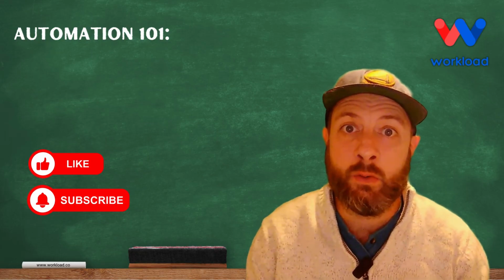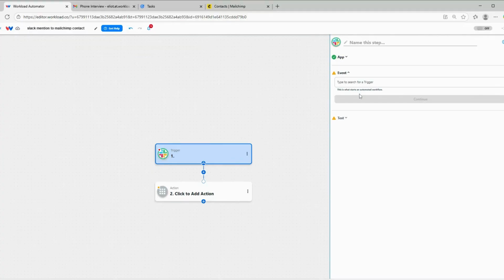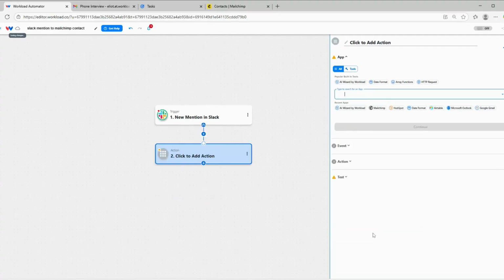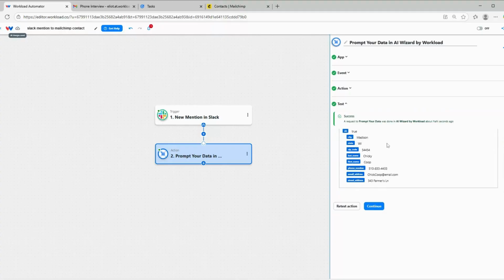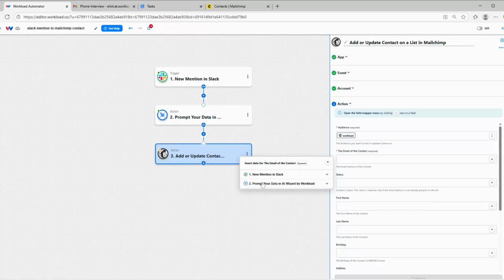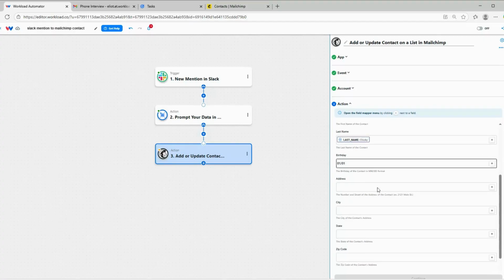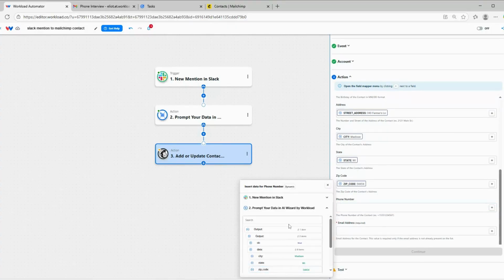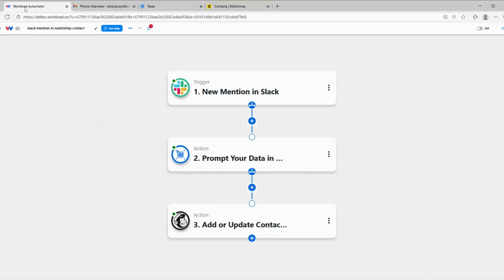Automate Slack Mentions to Mailchimp Contact 💬👨‍💼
Join Eliot as he builds a workflow that listens for a new mention in Slack, uses Workload’s AI Wizard to reformat the data, and automatically creates a new contact in Mailchimp — all without lifting a finger.

Perfect for marketing teams, community managers, and anyone who wants to turn Slack engagement into actionable email connections.

What You’ll Learn:
✅ How to trigger an automation from a Slack
✅ How to format data instantly using AI Wizard by Workload
✅ How to create or update a contact in Mailchimp
✅ How to streamline audience growth directly from team chats